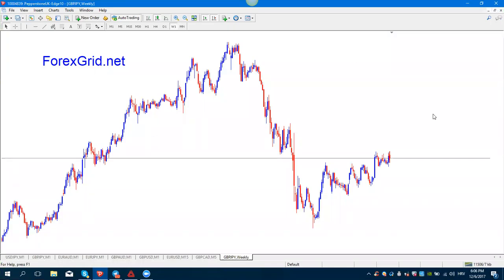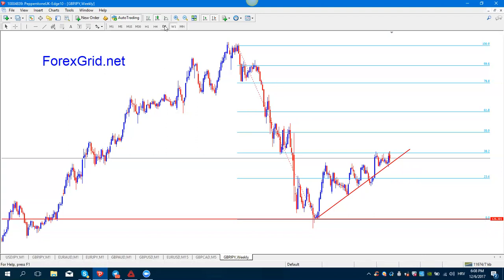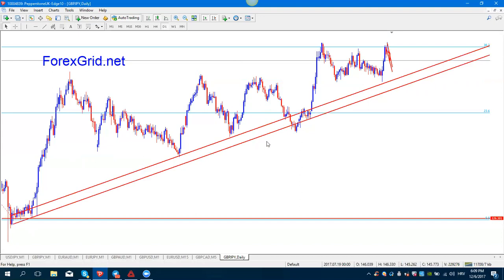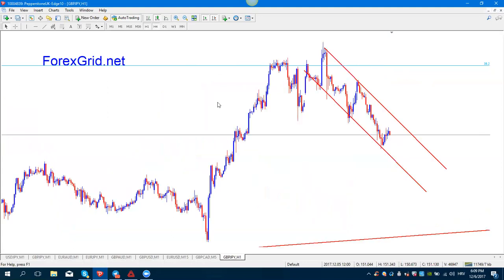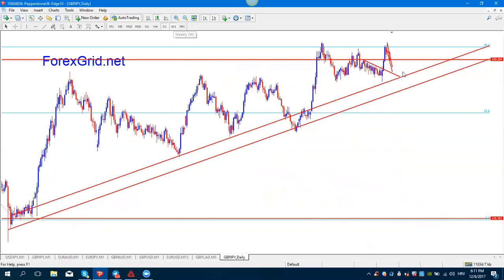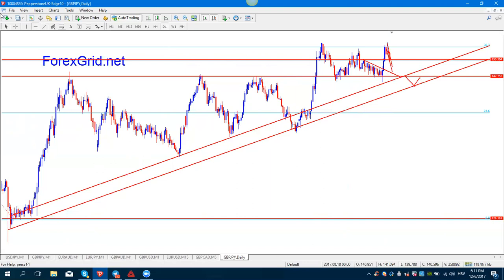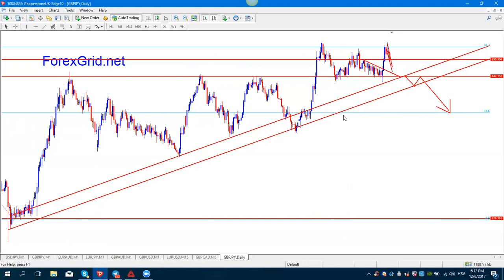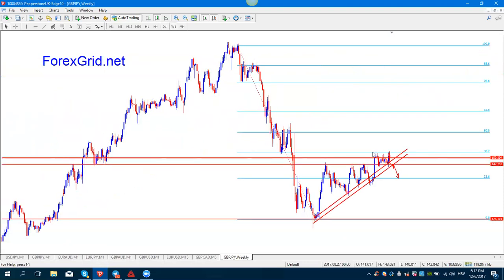GBP Downtrend Continuation, Avdo Hadziavdic GBPJPY December 2017 Market Prediction